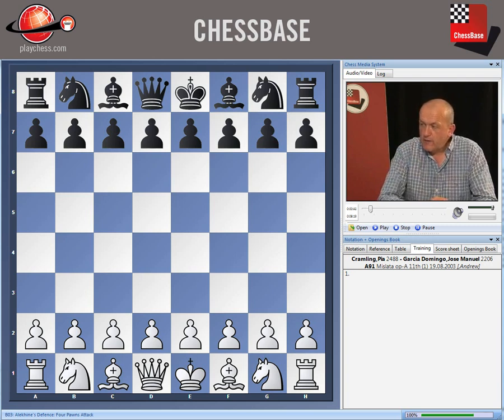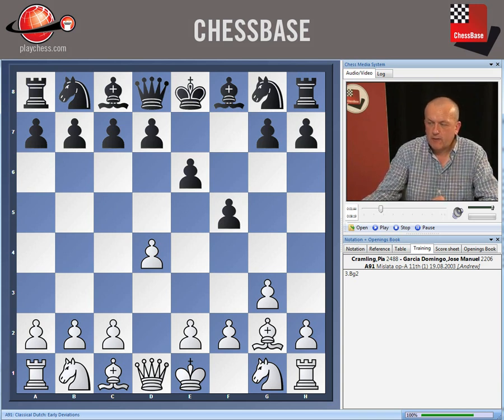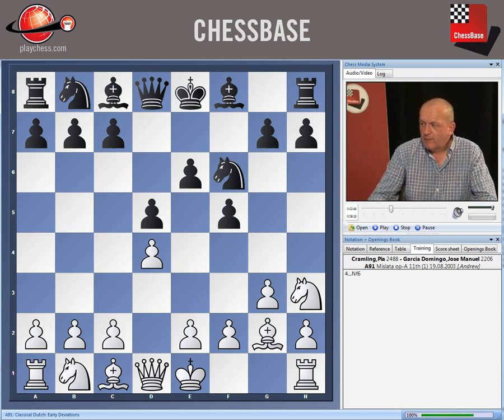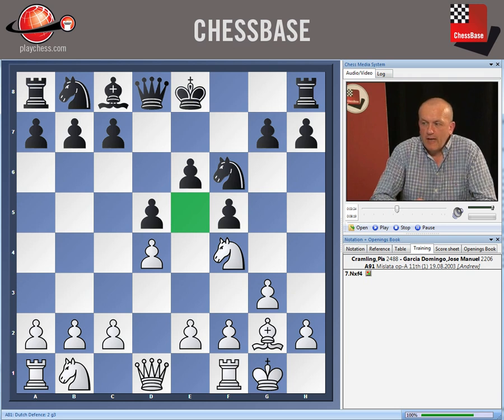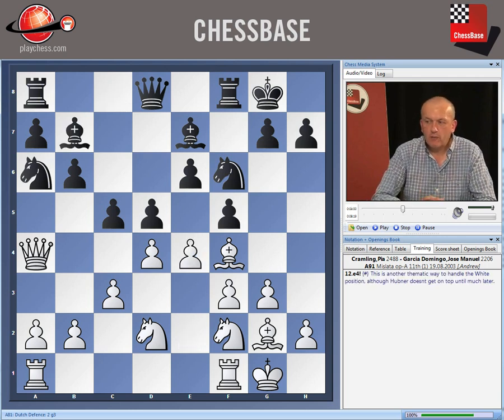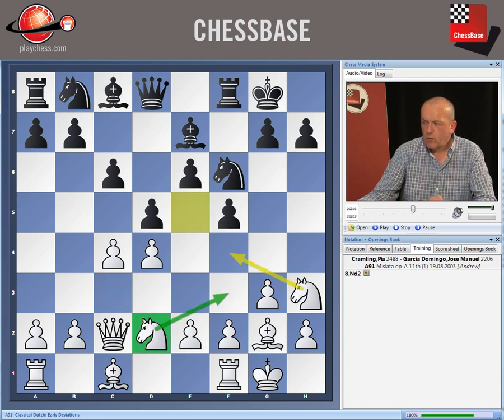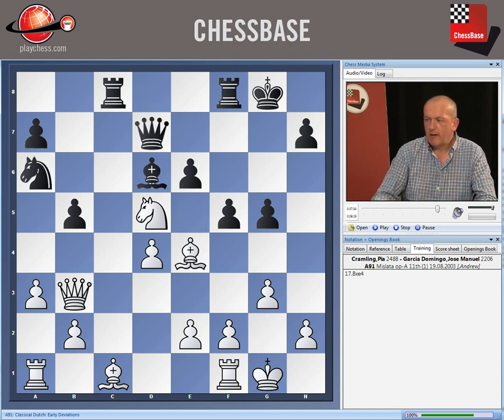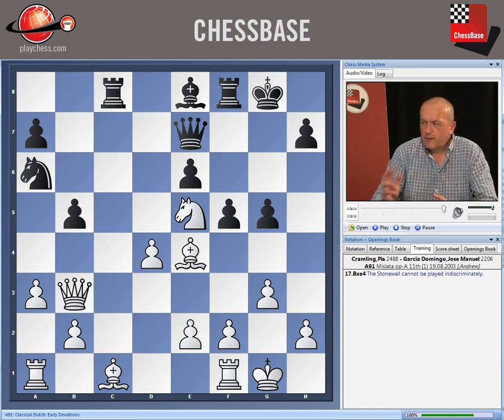Andrew Martin - First steps in Gambits and Sacrifices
This is a video sample from the new DVD "First steps in Gambits and Sacrifices" by IM Andrew Martin. More information by clicking on the above mentioned link.